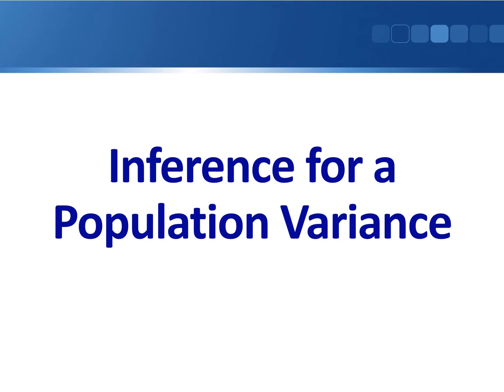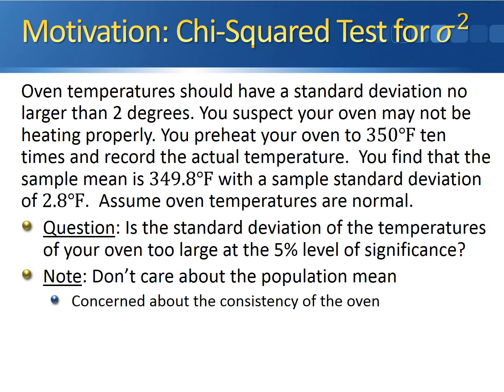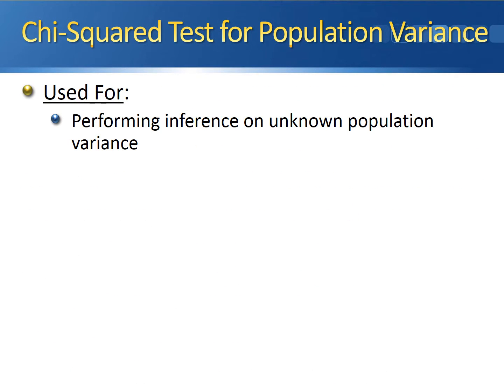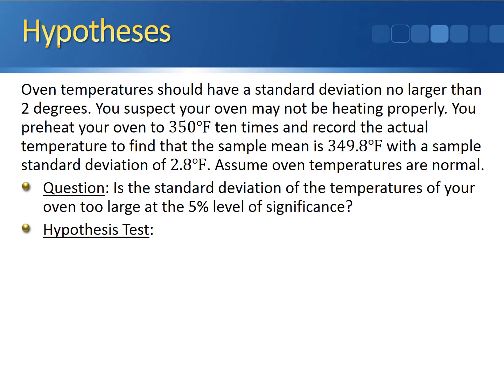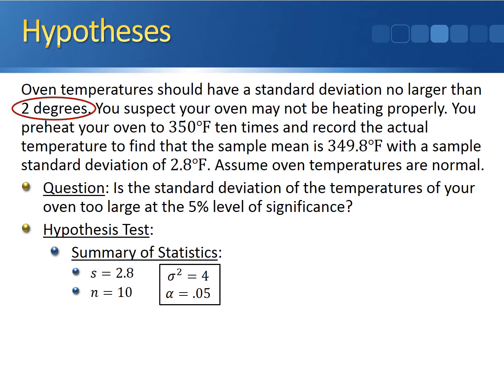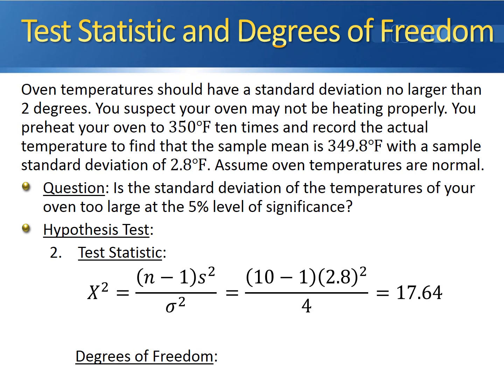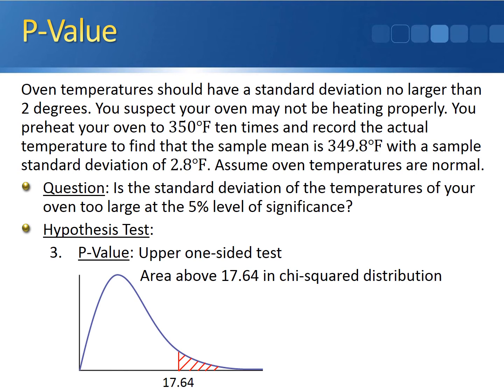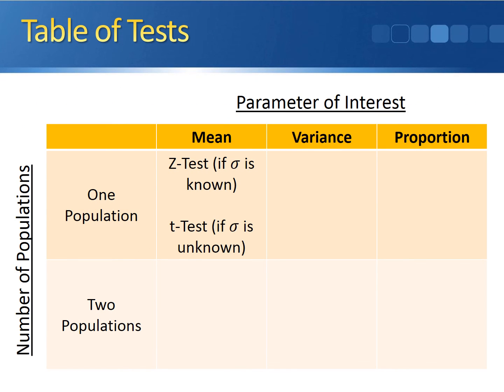Inference for a Population Variance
This video shows how to perform a hypothesis test on a single population variance.